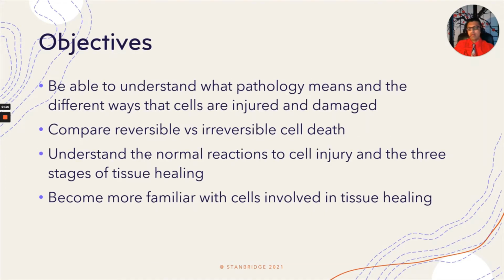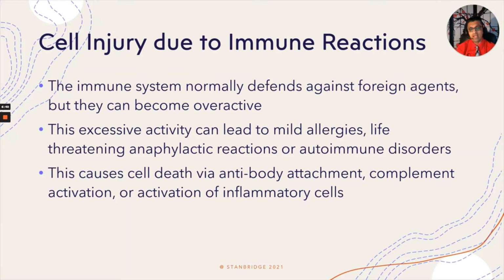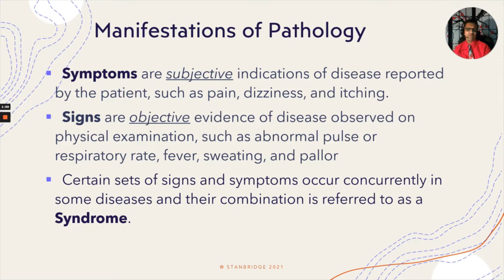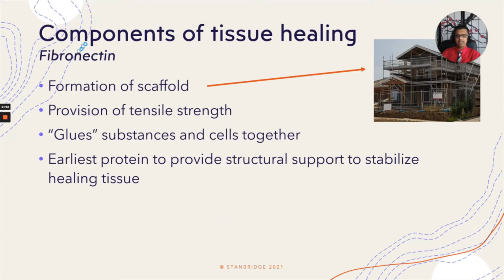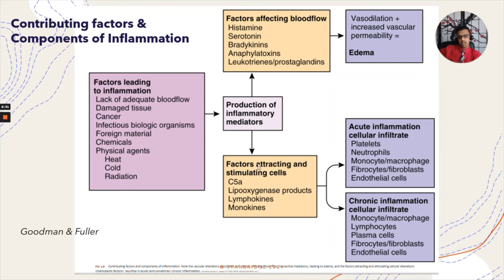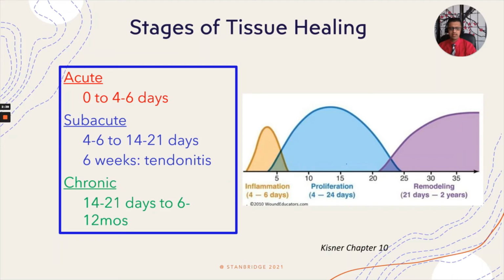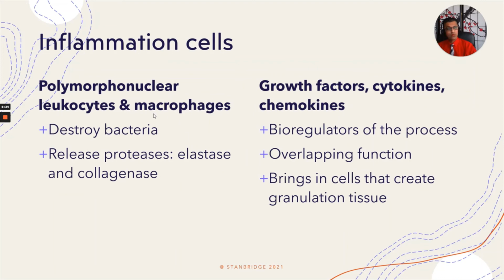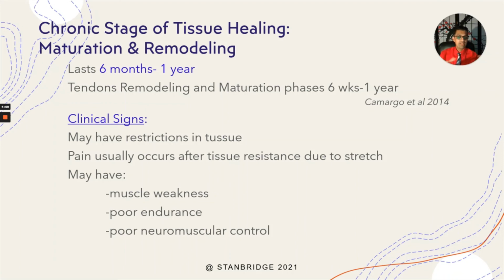Week 1 Chapter 3 Complete Video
This video is 45 minutes and goes over Chapter 3: Injury, Inflammation, and Healing.  This lecture is for Stanbridge University's PTA program and course titled PTA 1002: Pathology